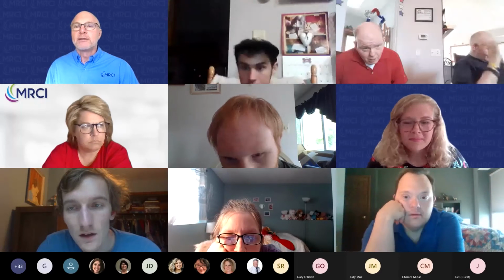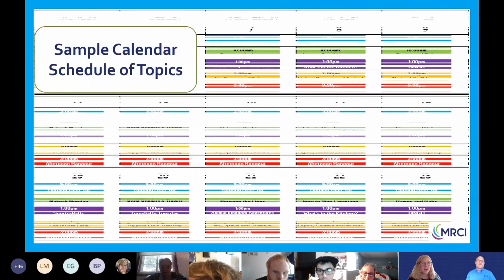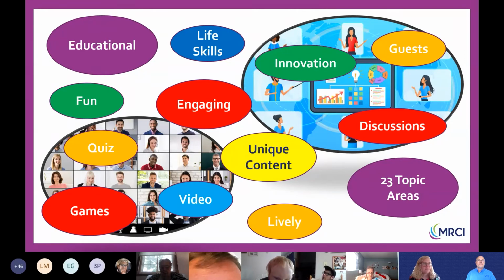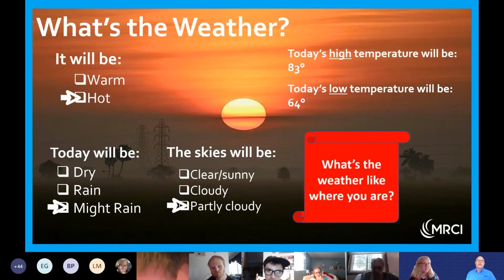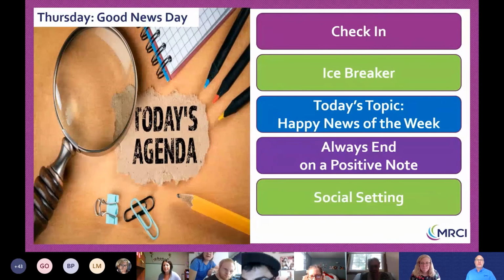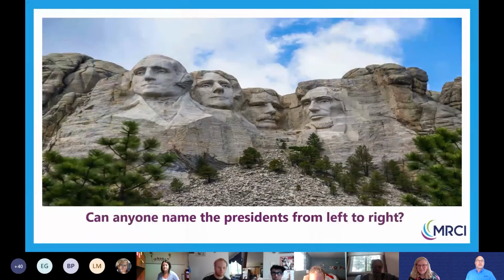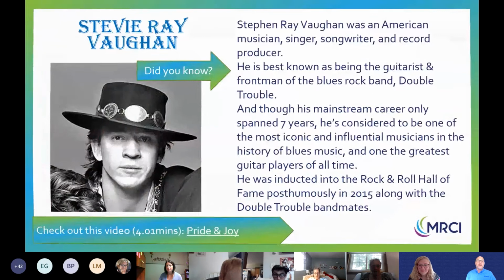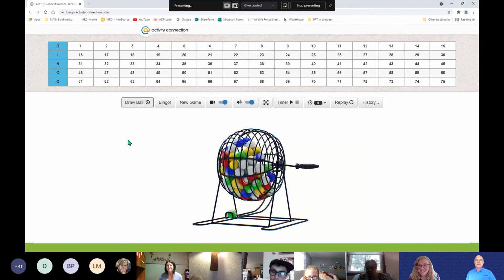MRCI Virtual Birthday Celebration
MRCI's Virtual Services celebrated one year on June 24, 2021.